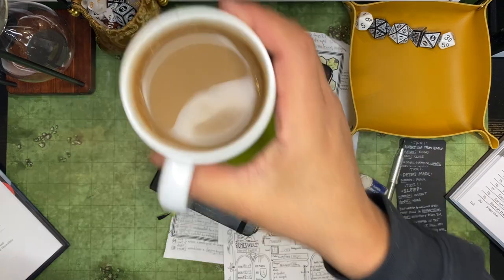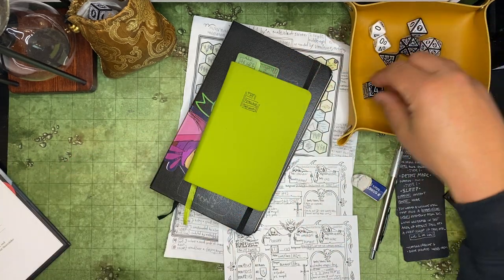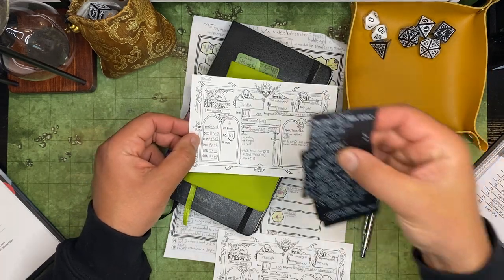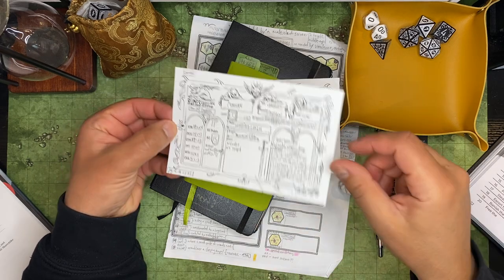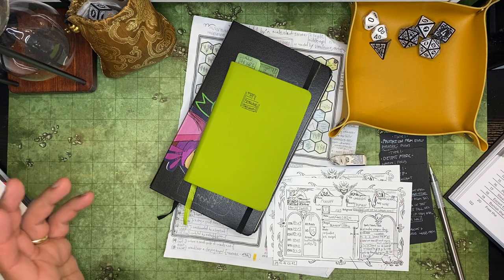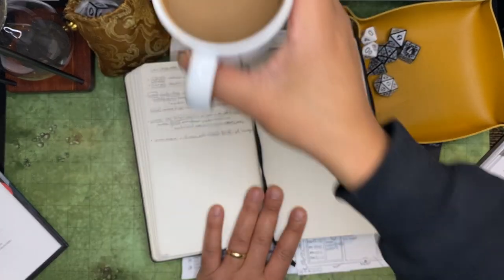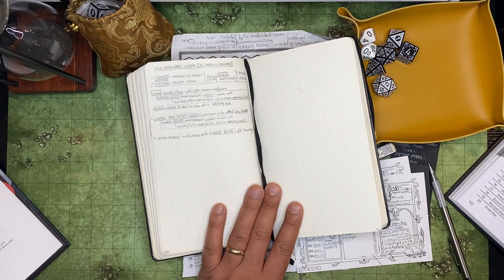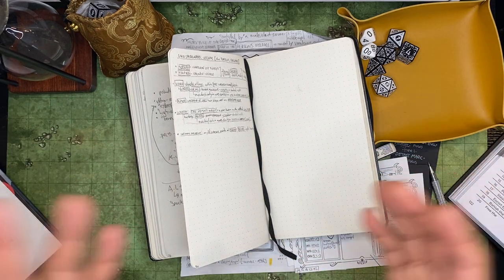[Shadowdark] [The Perilous Badlands] [ep 02] And they’re off!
So we start our adventure off with a proper chase!  What happens next!